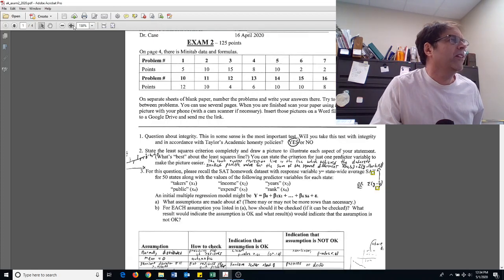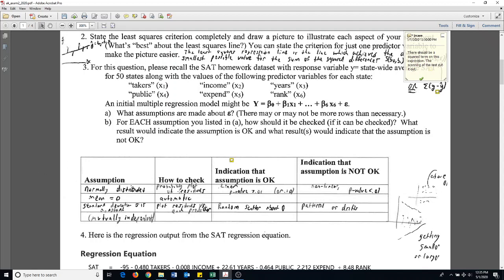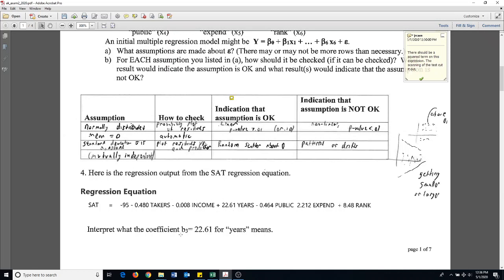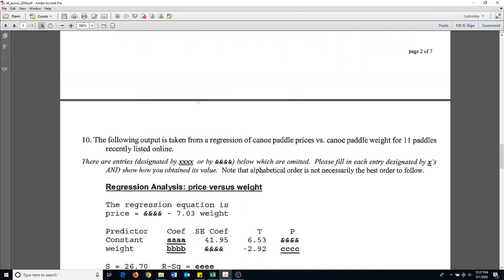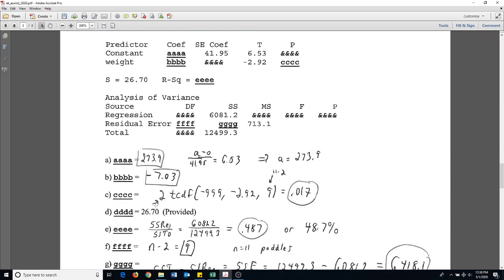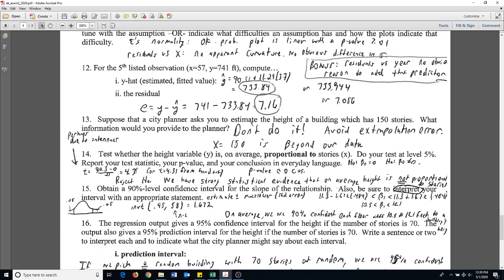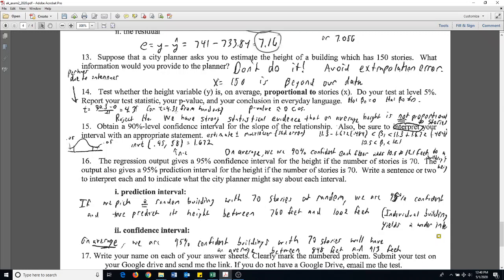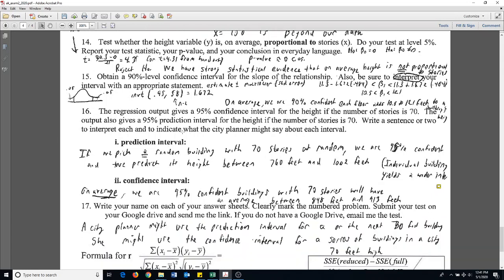MAT 382 Review Test 3 Video 6: Connecting the answers of test 2 to test 3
Discusses and highlights portions of test 2 which *may* be a help on test 3. (Page 1 is a particularly good page to know how to do.) Test 3 will primarily feature the partial F-test, but the exam will build on the ideas of test 2.
The video is a sample of what I would say to a class in person after an exam.